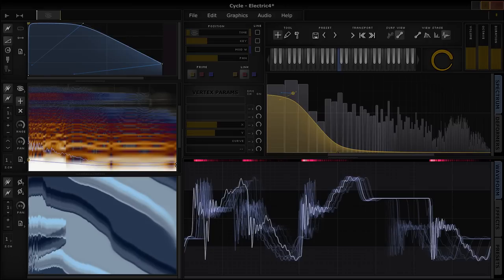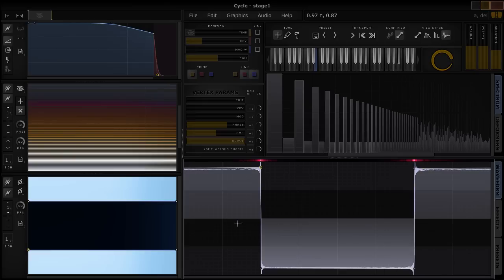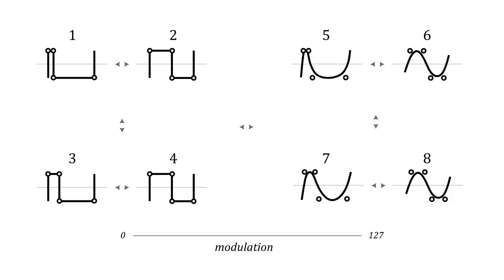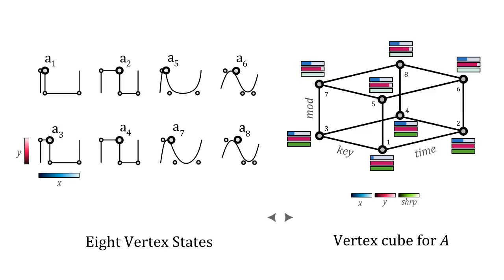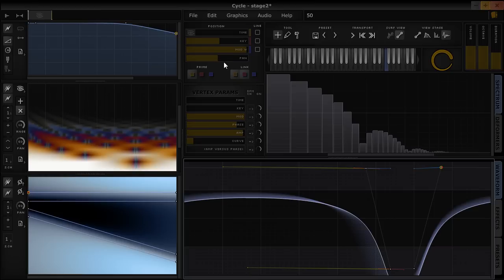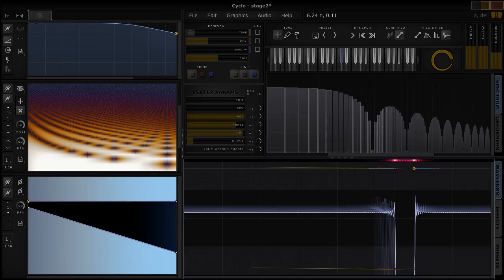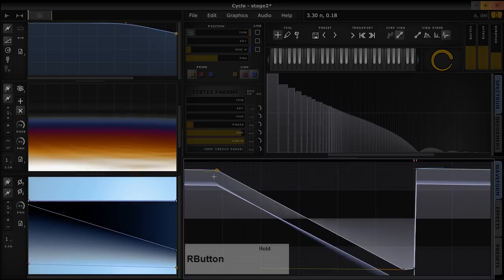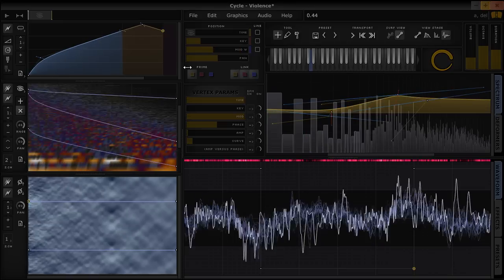Cycle - Morphing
A look at how curves that define wave-shapes, spectrum filters, and envelopes can morph.
I concentrate on wave-shape curves in this video, but the other curves work the same way.